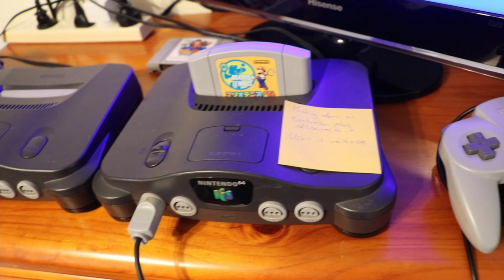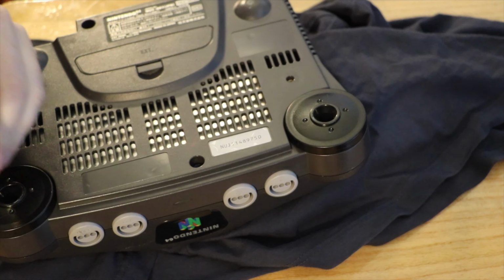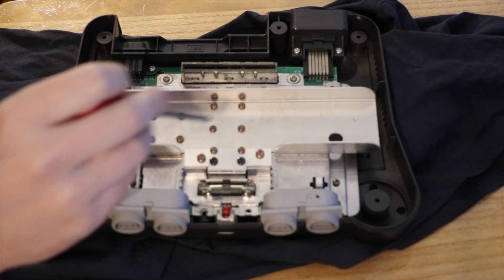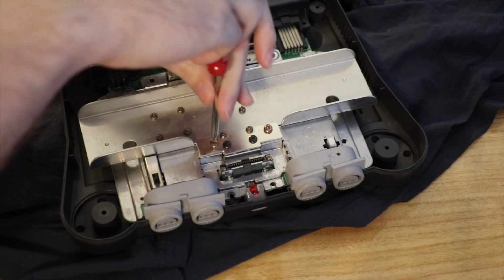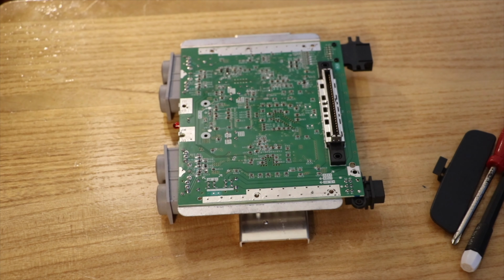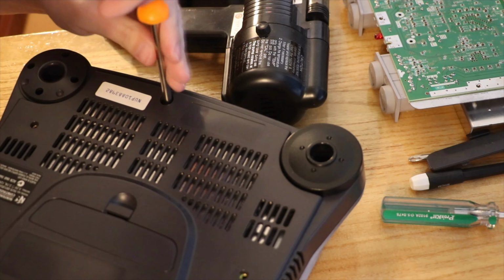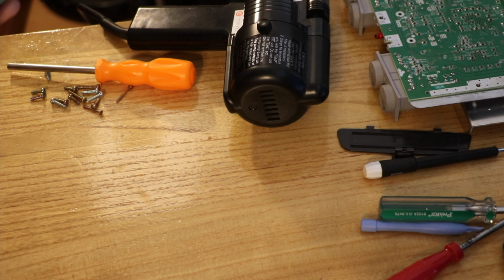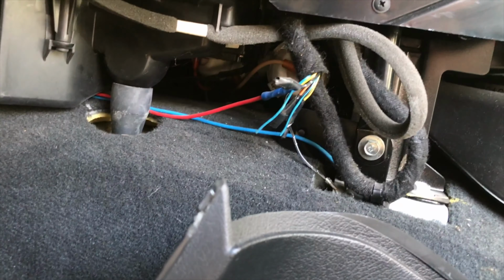Nintendo 64 Loose Controller Socket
🌈✨ WELCOME TO MY WICKED COOL CORNER OF CYBERSPACE! ✨🌈

😊 You've stumbled into my weird little corner of the internet. Please mind the dust, some of it dates back to the 90s!

⭐ MORE VIDEOS! MORE NONSENSE! 200% MORE AMAZING HYPERLINKS! ⭐

💾 Best viewed with your eyes!
🖱️ Right-clicking is NOT prohibited!
🚧 Permanently under construction since 1997!

⭐ THANK YOU FOR VISITING MY LITTLE CORNER OF THE INFORMATION SUPERHIGHWAY! ⭐

Please sign my guestbook on your way out!

💾 You may now safely turn off your computer.